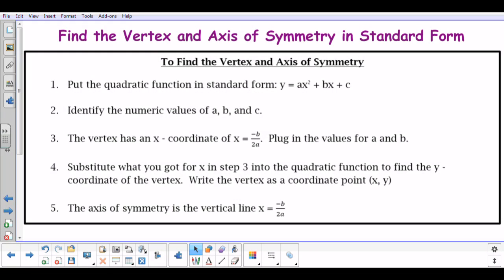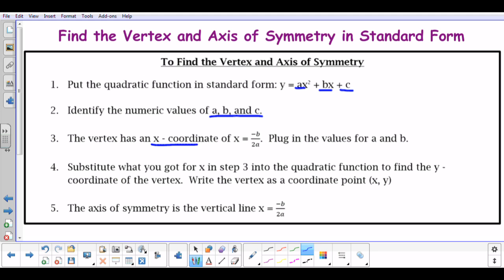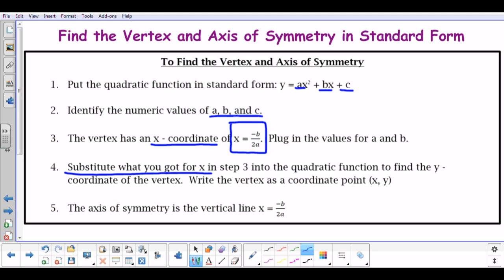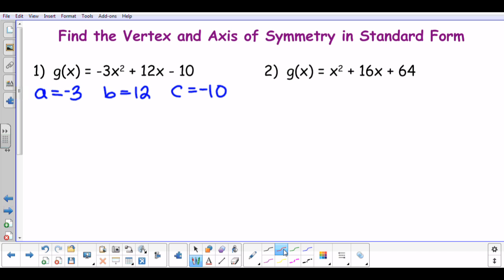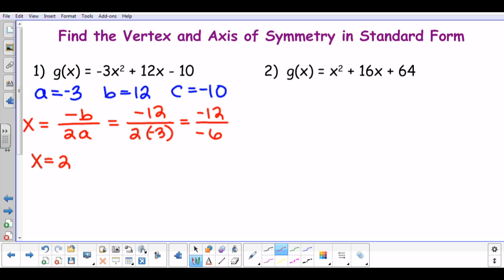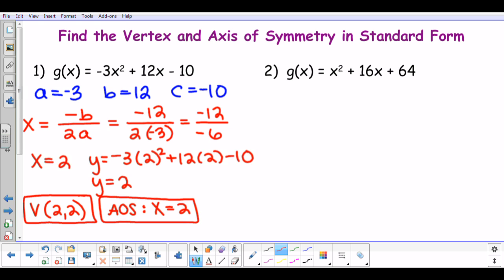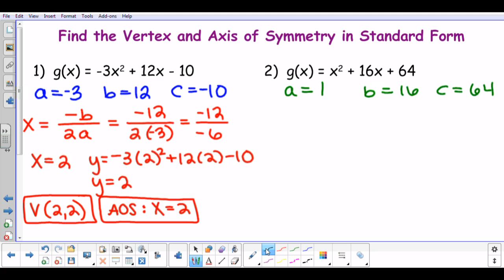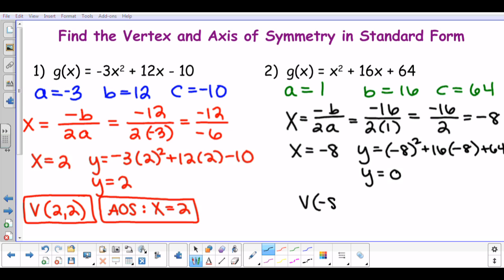Vertex and AOS in Standard Form